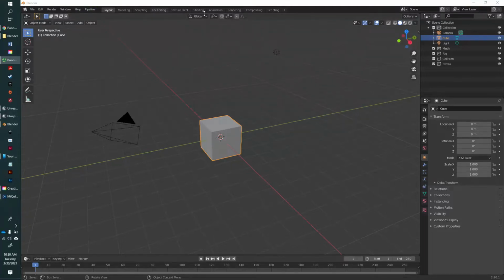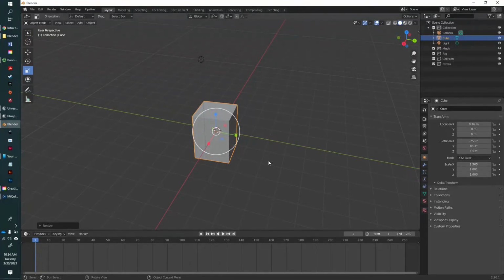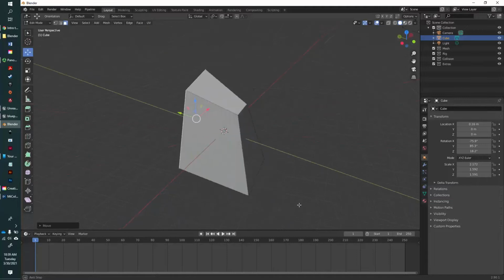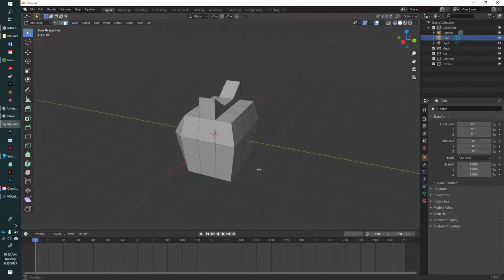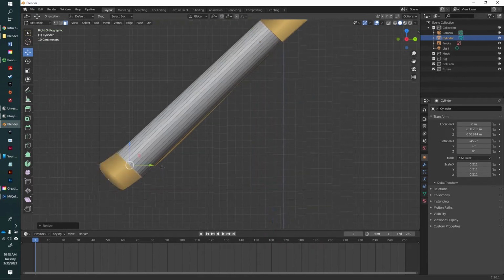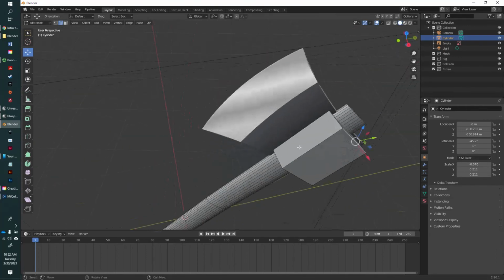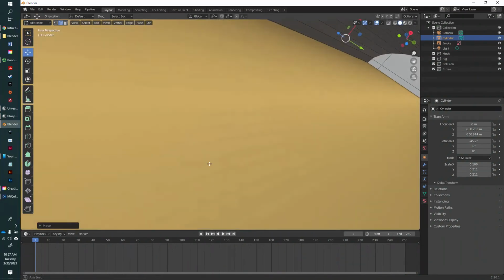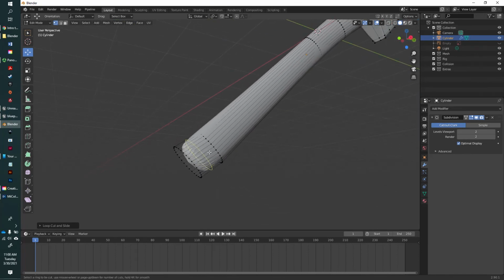Blender: 1 of 4 Intro to Modeling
Blender: Intro to Modeling